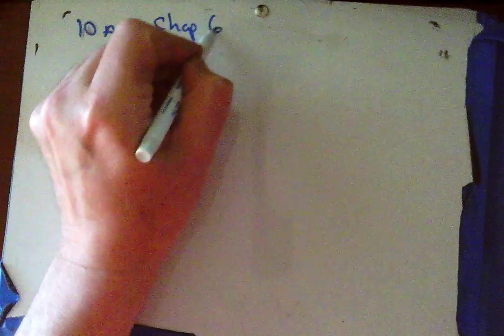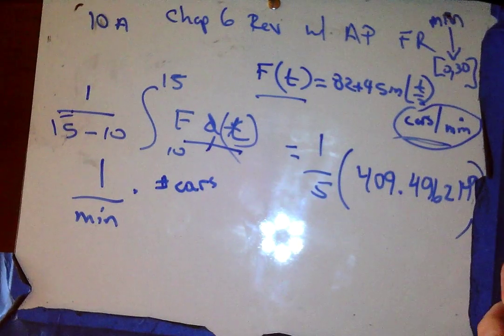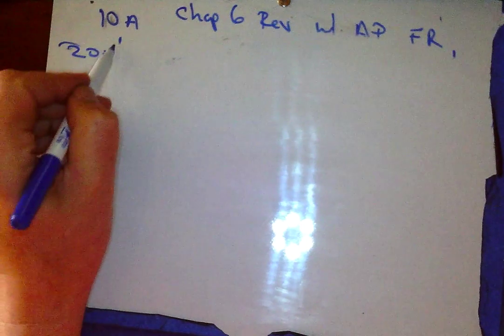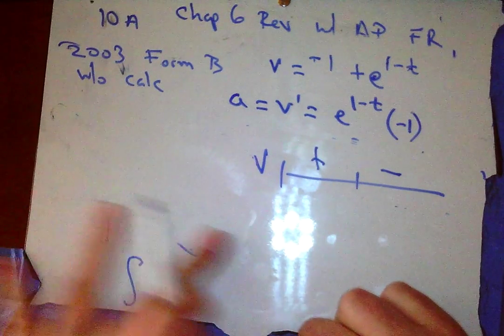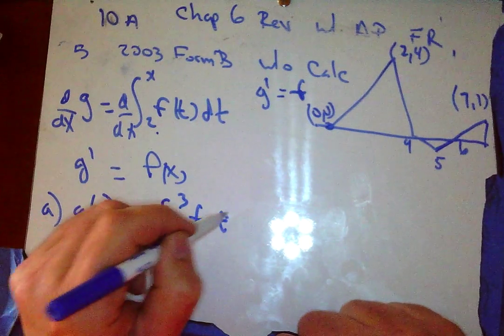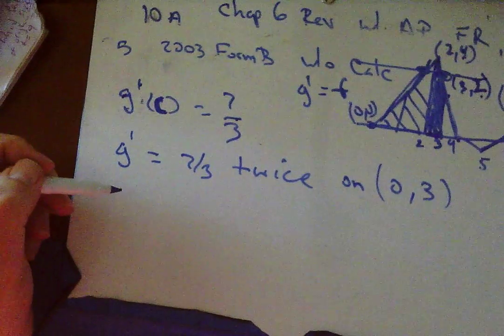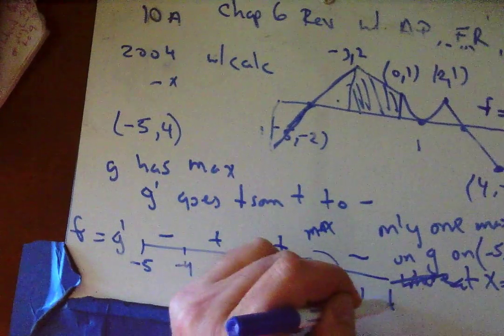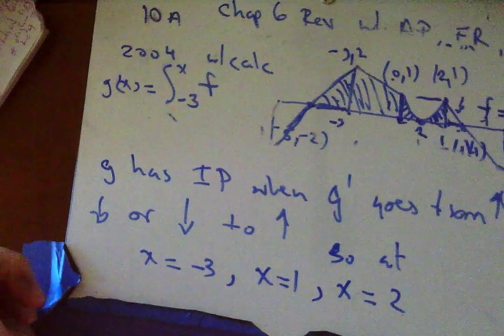Chap 6 assign 10A AP FR Review